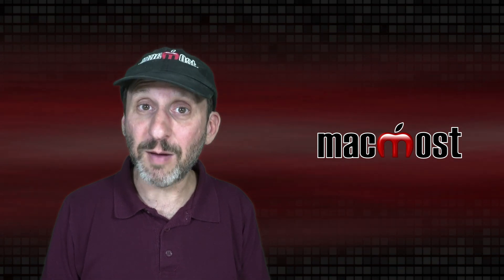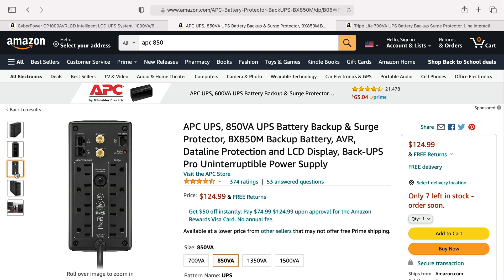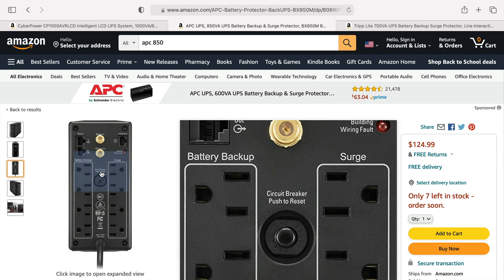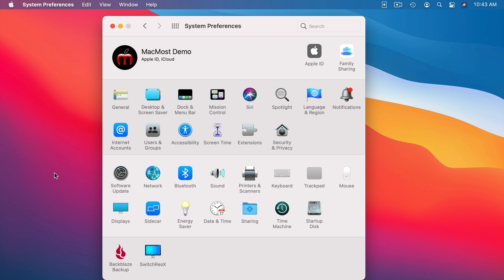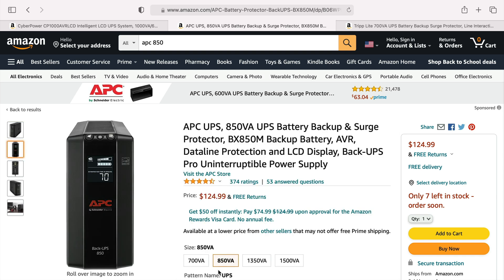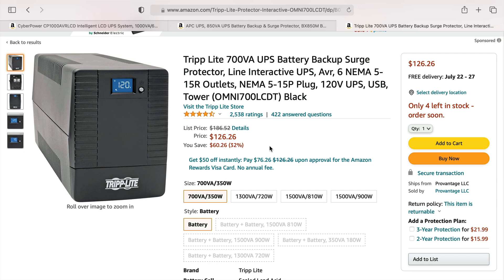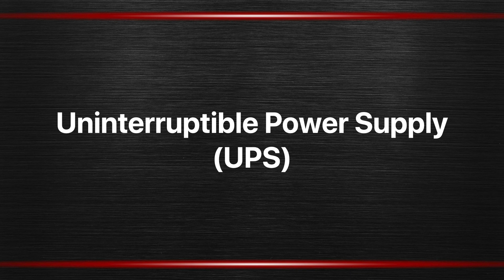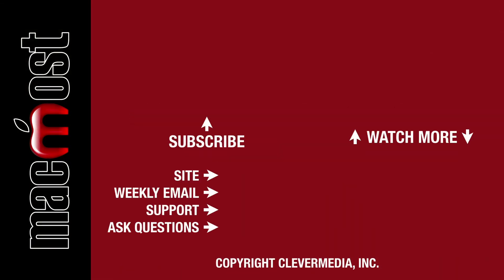The Practical Guide To Mac Security: Part 16, Uninterruptible Power Supply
Use an Uninterruptible Power Supply (UPS) to prevent problems during power outages when using an iMac, Mac mini or Mac Pro.